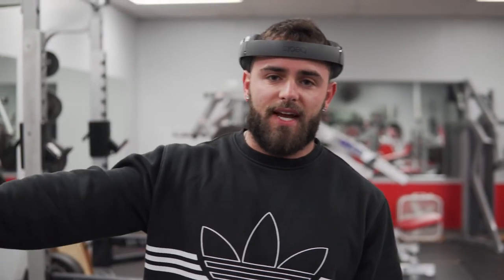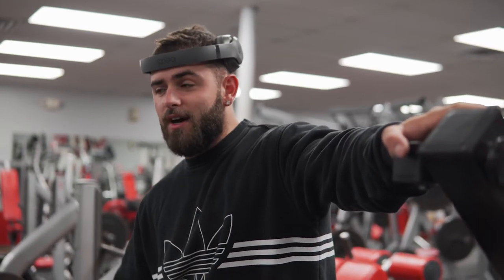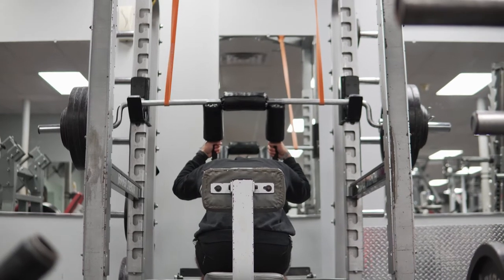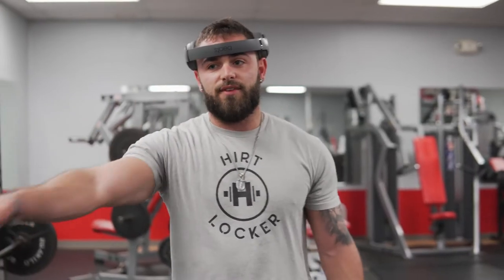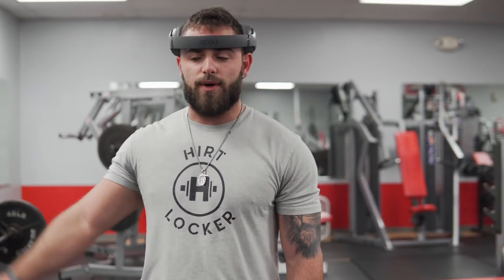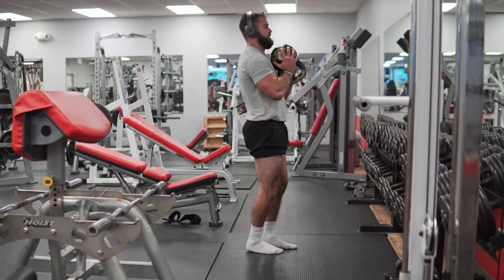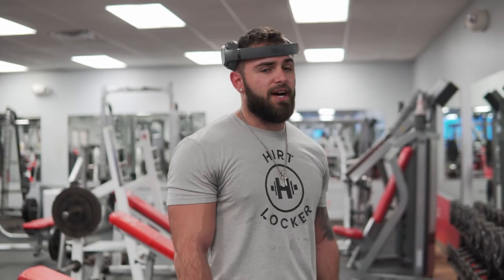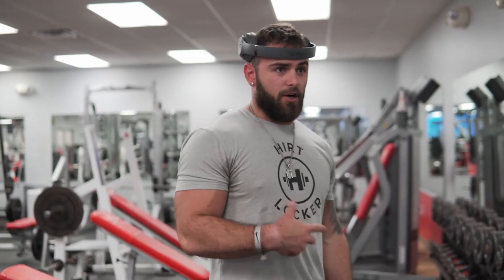Workout Vlog #2 | Hirt Locker